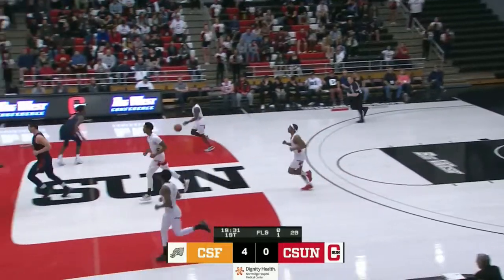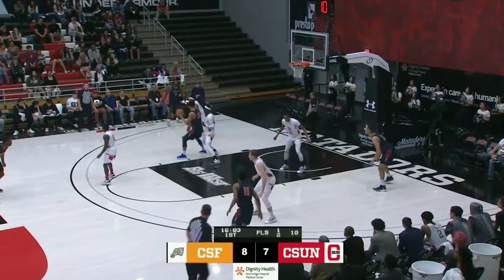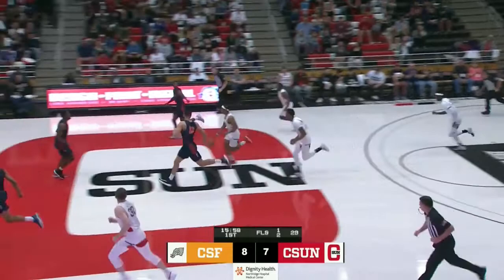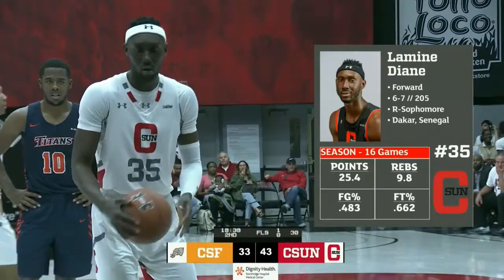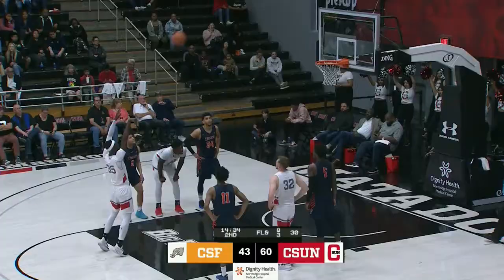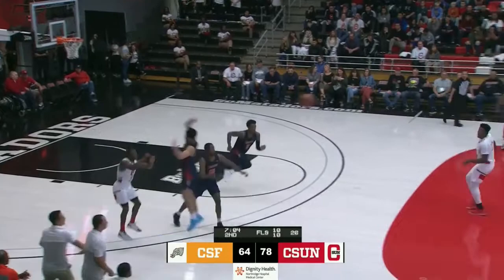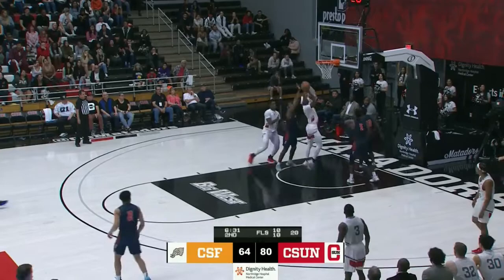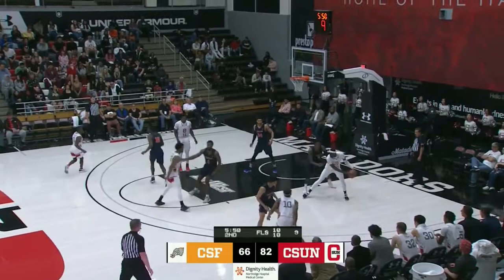Lamine Diana vs CSTF 27 PTS 2.29.20